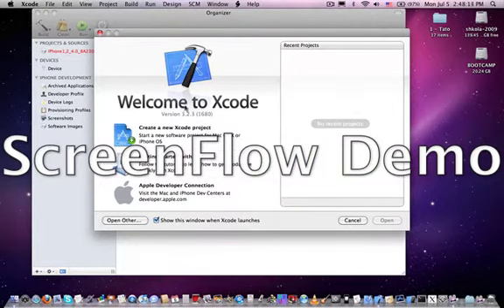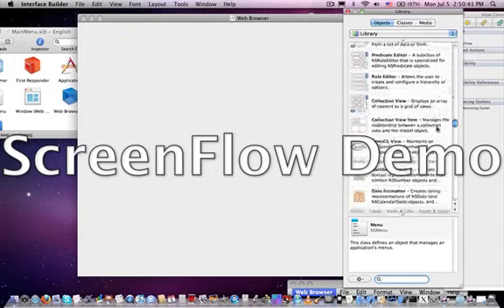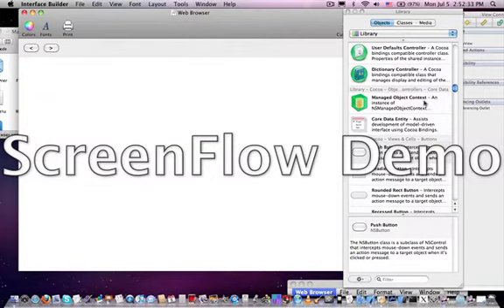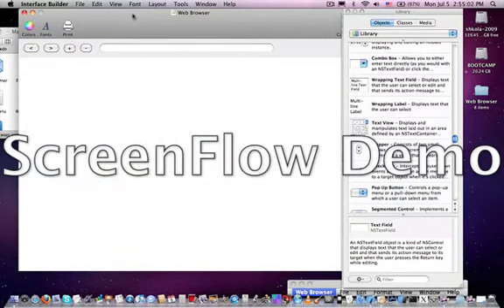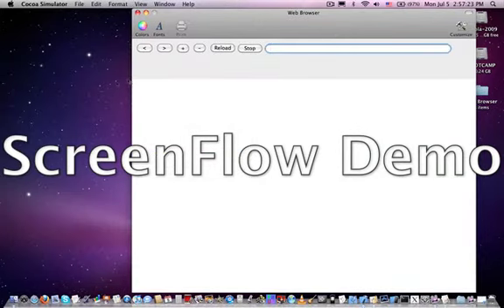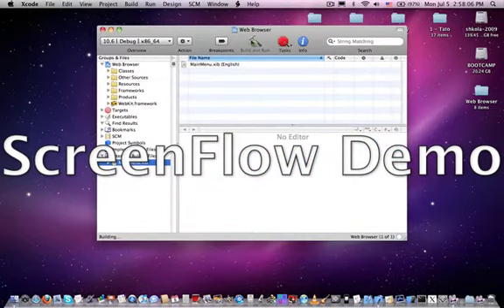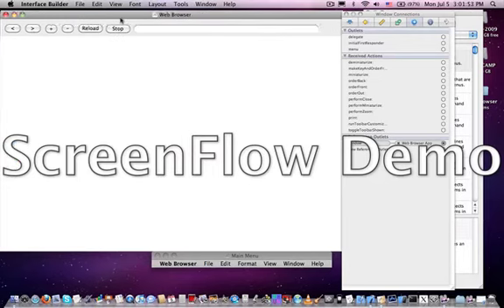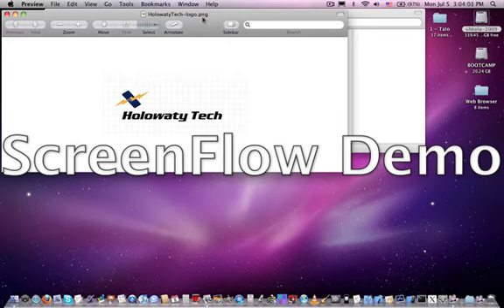Xcode Tutorial: How to make your own web browser.